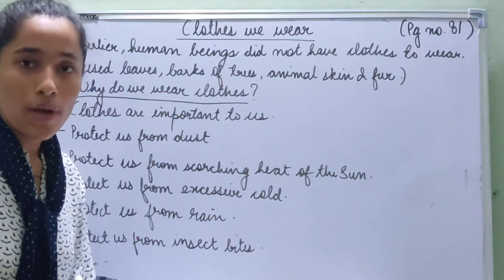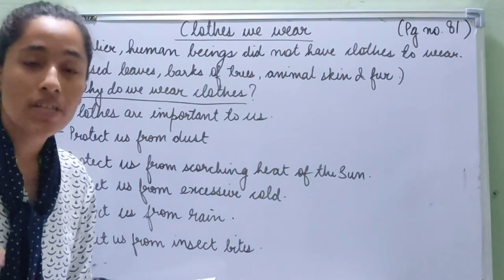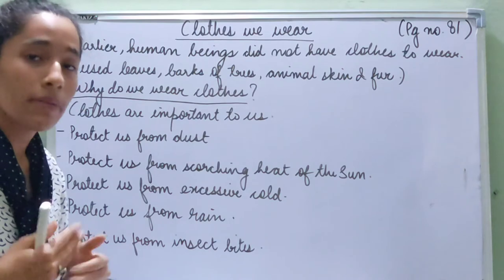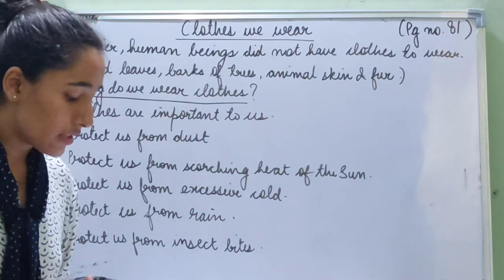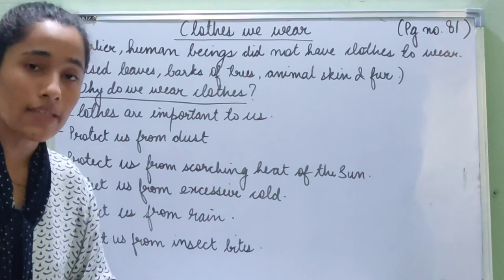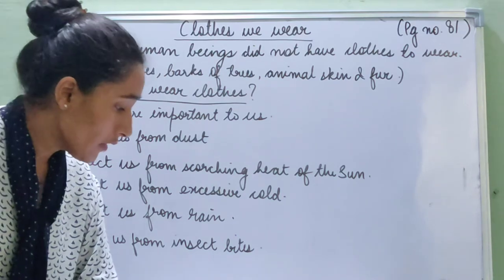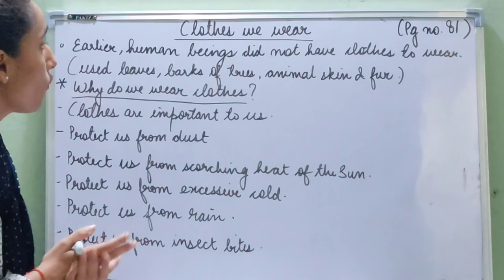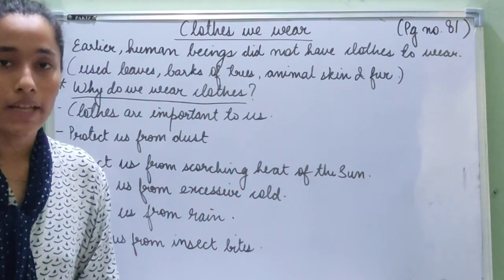Clothes we wear (session 1)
Why do we wear clothes?